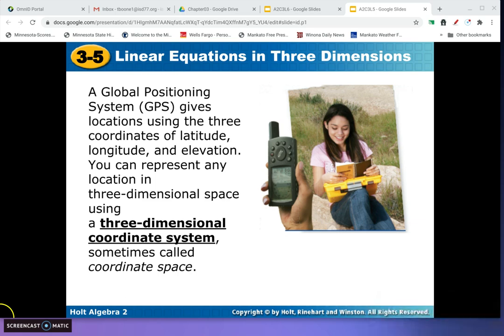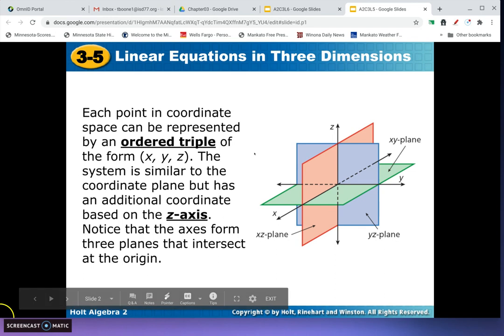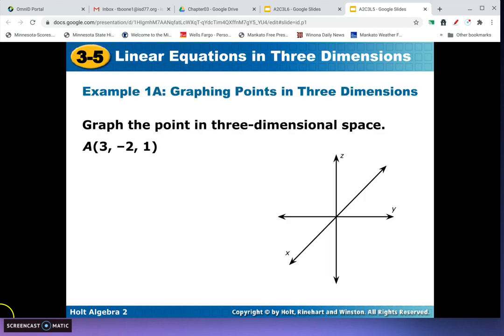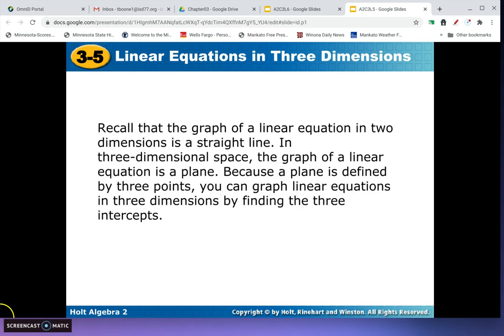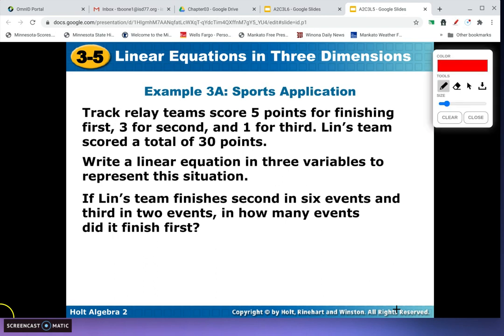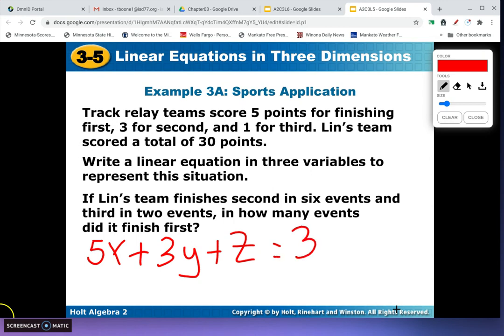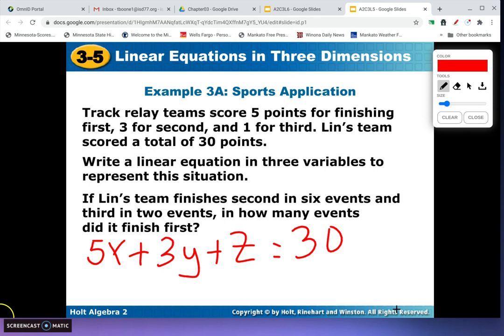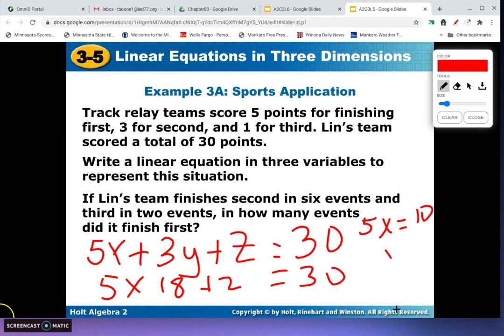Algebra 2 - Video 3.5